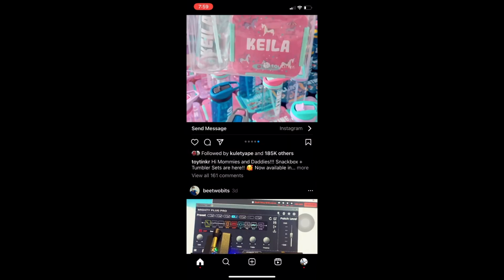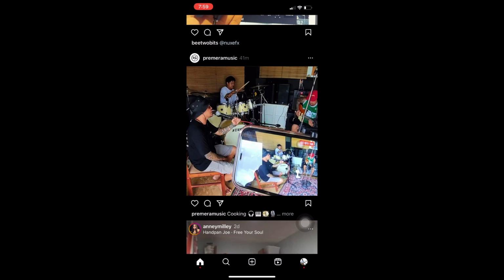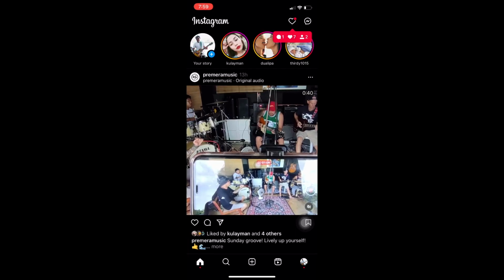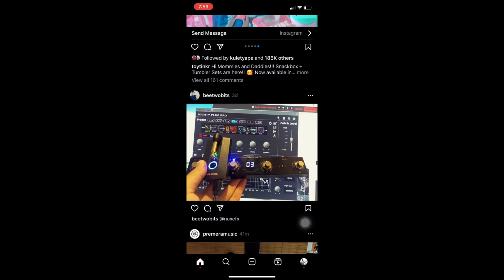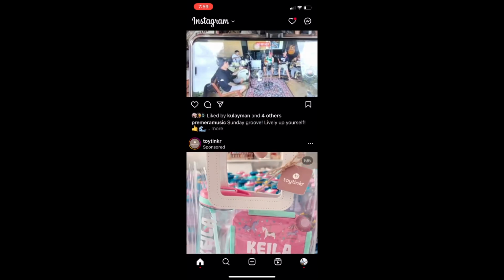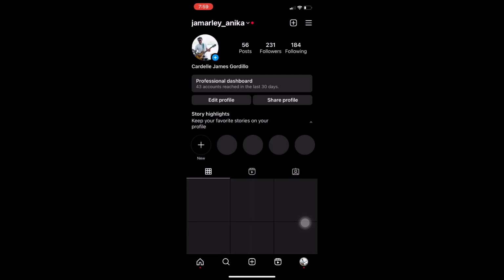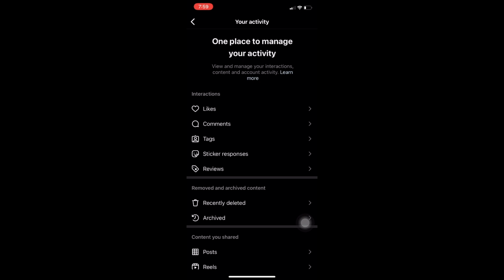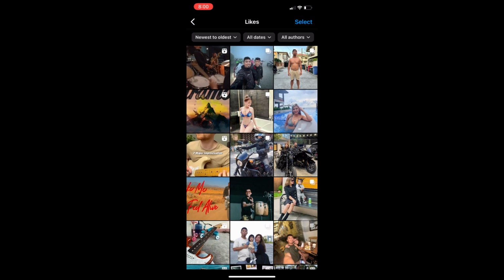How To Check Recently Watched Reels On Instagram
Discover how to easily track your recently watched Reels on Instagram! In this quick tutorial, we'll walk you through the simple steps to find and revisit the engaging Reels you've enjoyed.